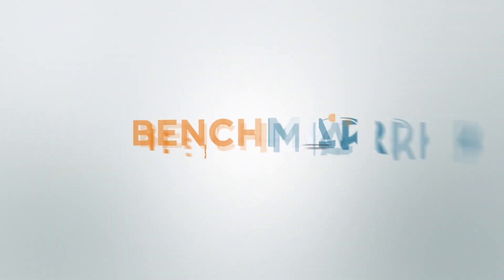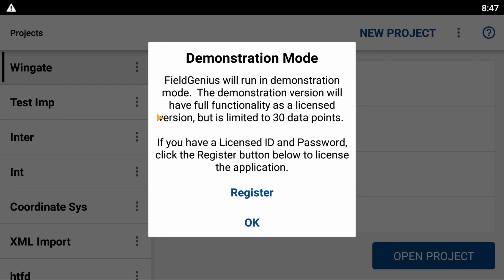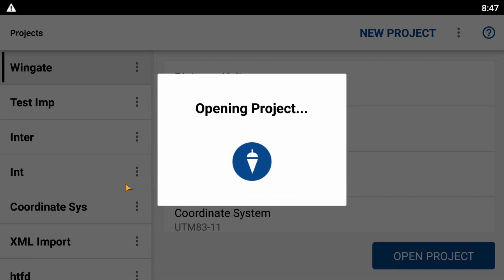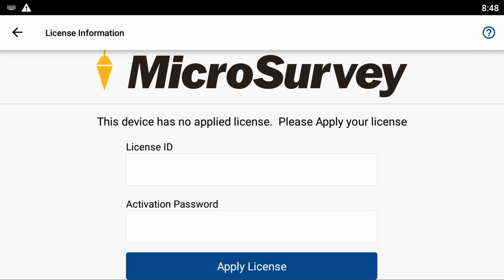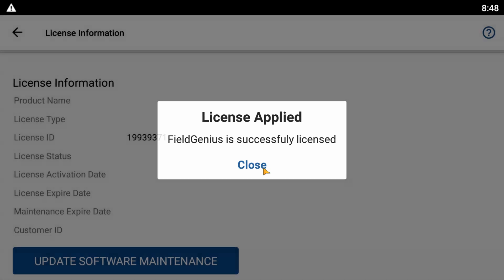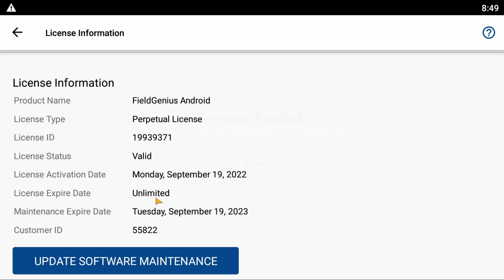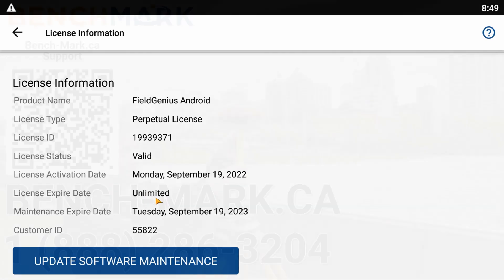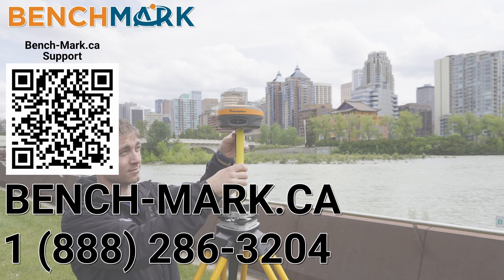FieldGenius for Android: Registering FieldGenius | Bench Mark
In today's video, Nolan from Bench-Mark shows you how to register FieldGenius for Android.